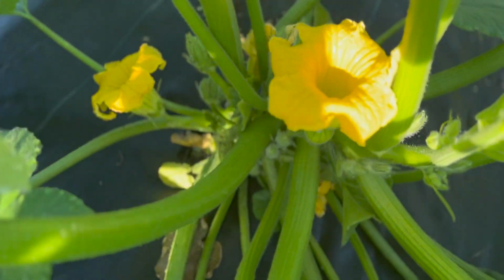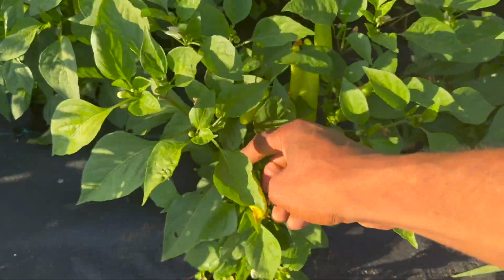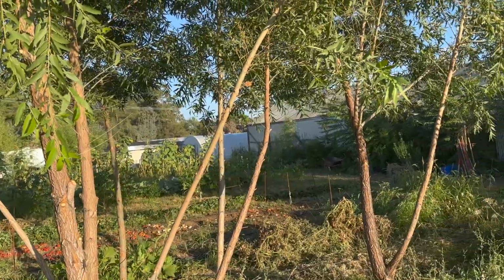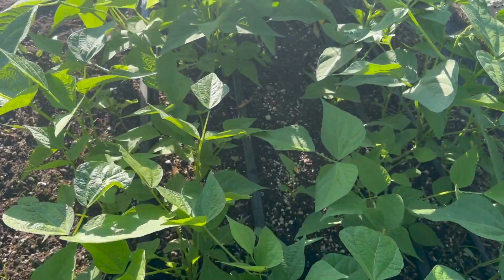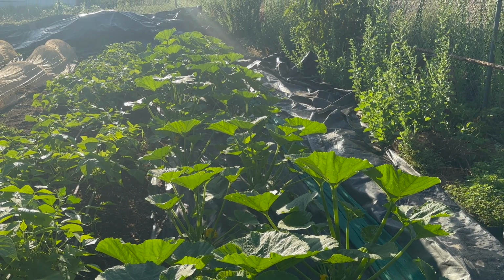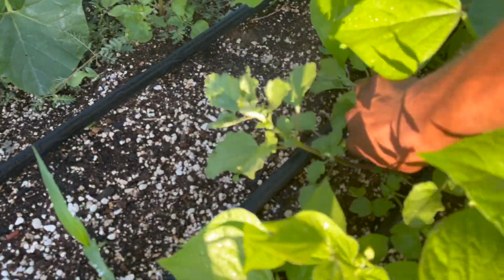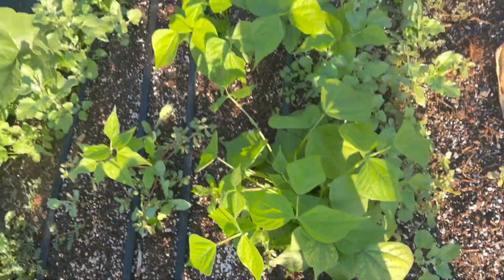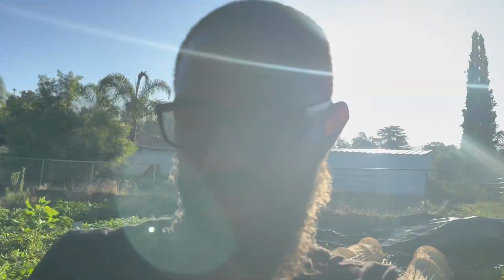How to Start Your Urban Farm/ Grow your Own Food Without Owning Land. How I Started.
So many people ask me about growing food yet many will often say they don't have any land to start a garden or urban farm. In this video I give you an idea on  how to start your own urban farm/grow your own food without owning land. This is what I did as well as do.